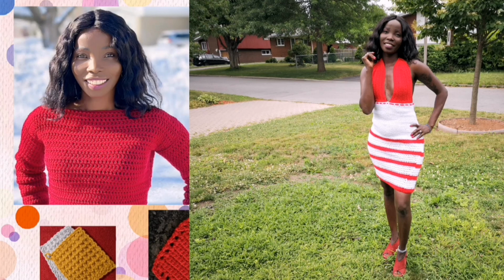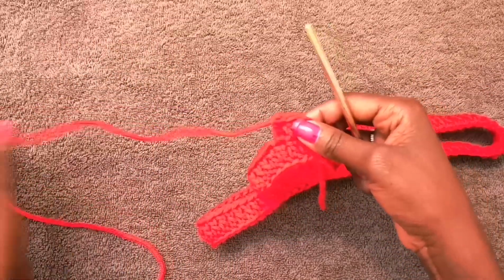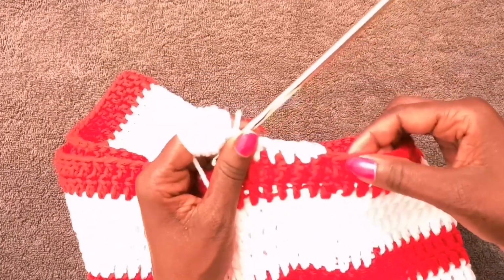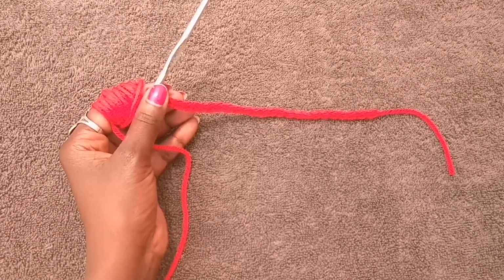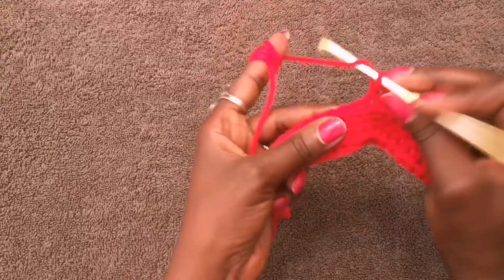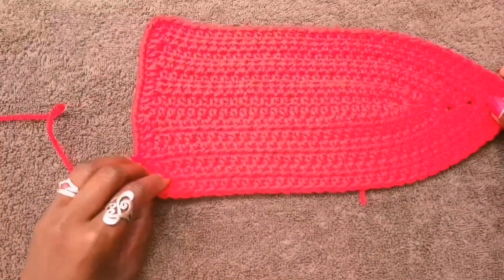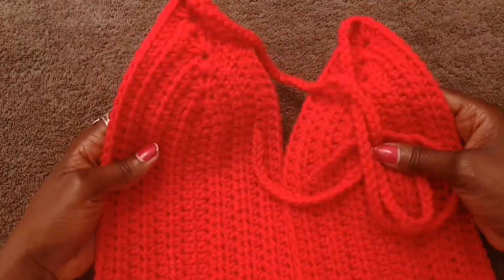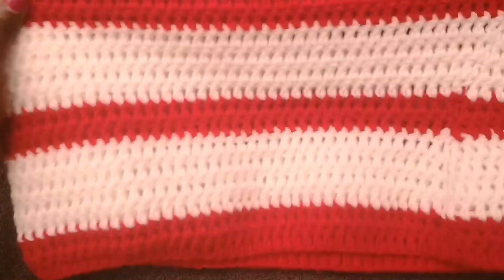Crochet Dresses for Women Tutorial | How to Crochet Easy Summer Dress | Canada Day Dress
Welcome back to another tutorial my BE-YOU-TEA-FULS. Today's video is on how to crochet this easy summer Dress for woman.  This dress is so cute and very easy to make and especially for beginners. This is an easy tutorial that is very easy to follow a long and the pattern is super easy to do. If you are interested in making this beautiful summer dress, please watch the video to the end.

Items I used for this video:
-  Brand Craftsmart
-  100%  Acrylic
-  Medium Weight  (4)
-  Recommended Hook Size 5mm
-  Colors: Red and White